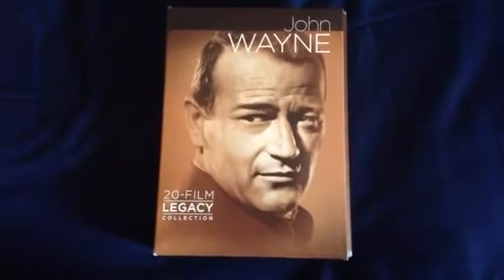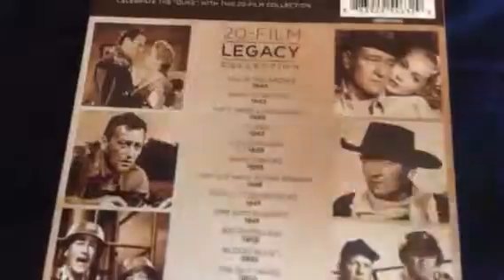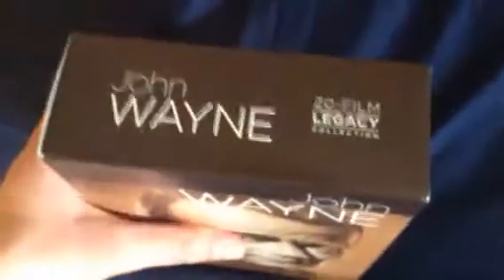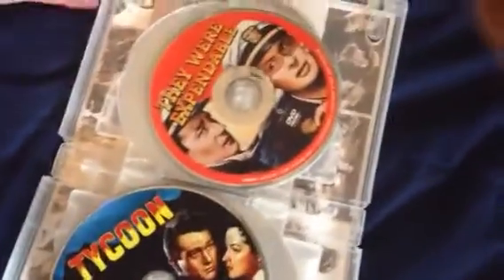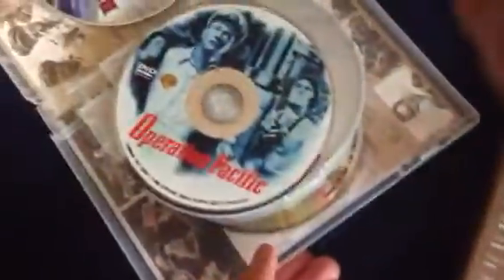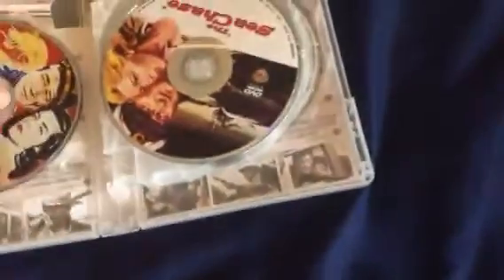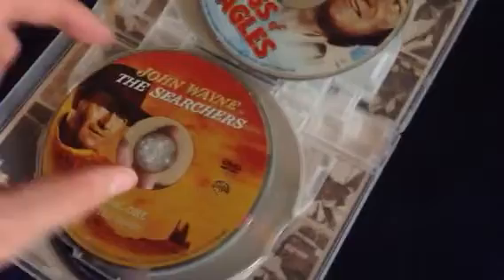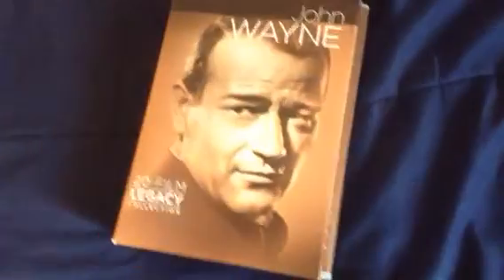John Wayne 20 Film Legacy Collection DVD unboxing!